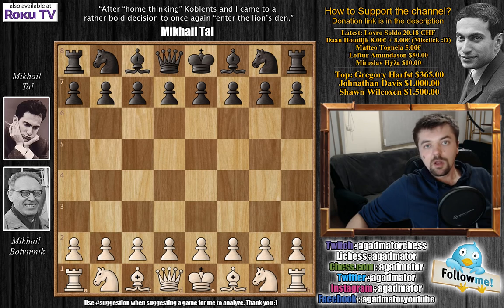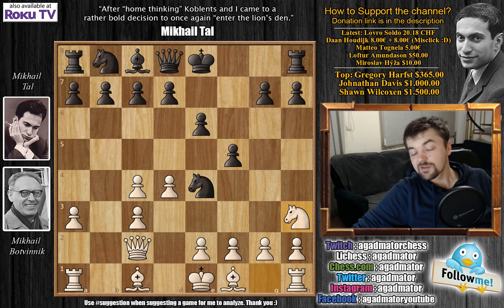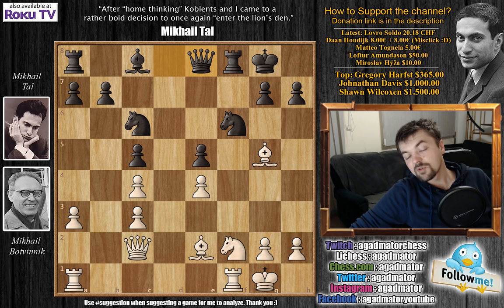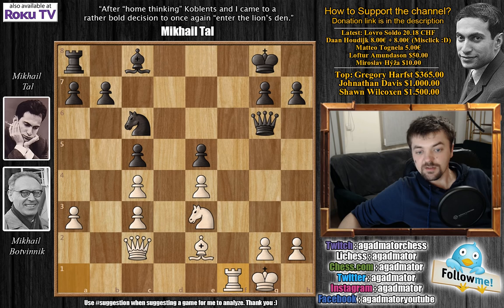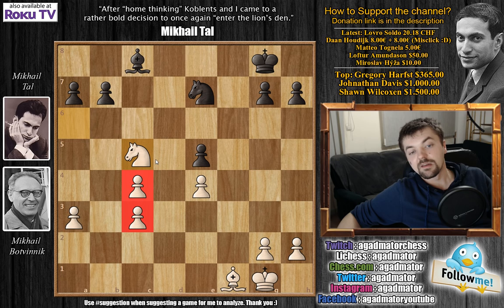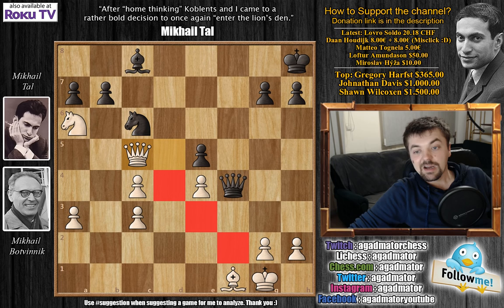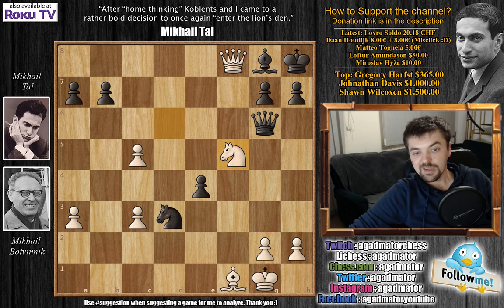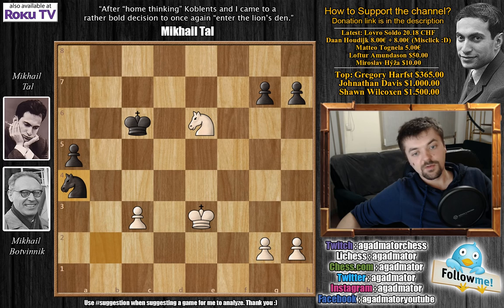The Impossible Checkmate!? | Tal vs Botvinnik 1960. | Game 16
Follow MprooV on Twitter

Mikhail Botvinnik vs Mikhail Tal
Tal - Botvinnik World Championship Match (1960), Moscow URS, rd 16, Apr-23
Nimzo-Indian Defense: Saemisch Variation. Accelerated (E24)

1. d4 Nf6 2. c4 e6 3. Nc3 Bb4 4. a3 Bc3 5. bc3 Ne4 6. Qc2 f5 7. Nh3 d6 8. f3 Nf6 9. e4 fe4 10. fe4 e5 11. Nf2 O-O 12. Be2 c5 13. de5 de5 14. O-O Nc6 15. Bg5 Qe8 16. Nd1 Qg6 17. Bf6 Rf6 18. Ne3 Rf1 19. Rf1 Be6 20. Qd3 Rd8 21. Nd5 Rf8 22. Nc7 Rf1 23. Bf1 Qf7 24. Qd6 Bc8 25. Na6 Qf4 26. Qd5 Kh8 27. Qc5 Be6 28. Nc7 Bg8 29. Qf2 Qe4 30. Ne8 Qg6 31. Qf8 e4 32. Nd6 Ne5 33. c5 Nd3 34. Nf5 Ne5 35. Ne7 Qf7 36. Qf7 Bf7 37. Kf2 Bc4 38. Bc4 Nc4 39. c6 bc6 40. Nc6 a5 41. a4

Tal vs Botvinnik 1960
Moscow
No sooner did Mikhail Botvinnik regain his title, the chess world became entranced by charismatic young Latvian named Mikhail Tal. Tal won the 1958 interzonal tournament at Portoroz, then helped the Soviet Union to retain the Chess Olympiad; before going on to win the 1959 Candidates Tournament with 20 out of 28 points--a point and a half ahead of second place Paul Keres.

Tal often sacrificed material in search for the initiative in chess. With such intuitive sacrifices, he created vast complications, and many masters found it impossible to solve all the problems he created over the board, though deeper post-game analysis found flaws in some of his conceptions. Although this playing style was scorned by ex-World Champion Vasily Smyslov as nothing more than "tricks", Tal convincingly beat every notable grandmaster with his trademark aggression.

NANO nano_1h1kgfaq88t1btwadqzx73rbha5hwbb88sxmfns851kwj8hnosdj51w388xx
Monero 4AdvvqmC4xhPyyRSAEDxTTAoXdxAtX2Py6b8Eh4EQzBLGbgo5rY5Khcap1x76JrDJH87yibAE9b6TPwTsvBAiFFCLtM8Be7